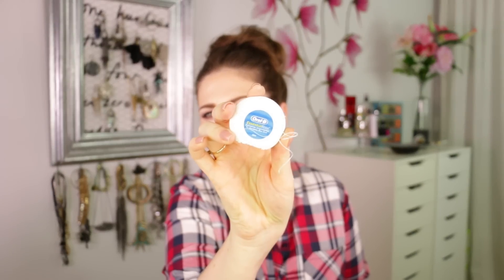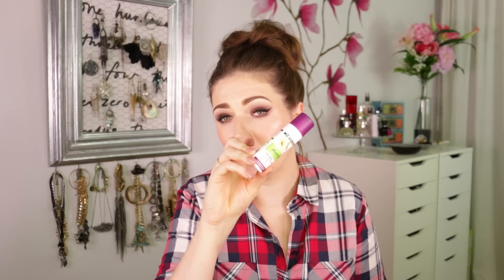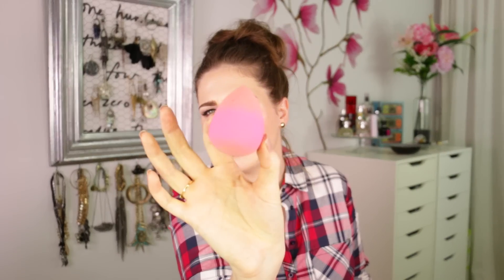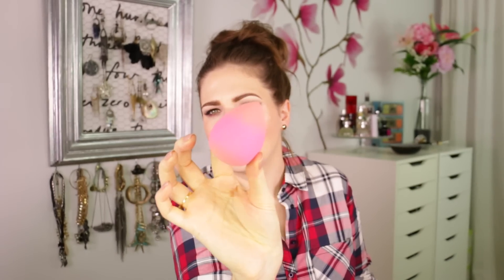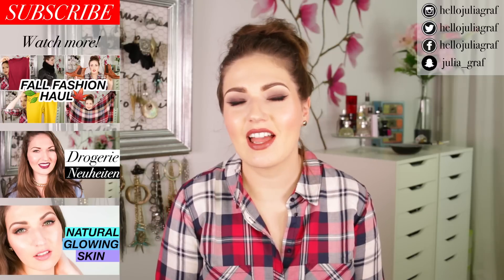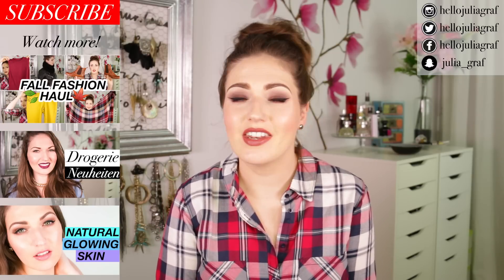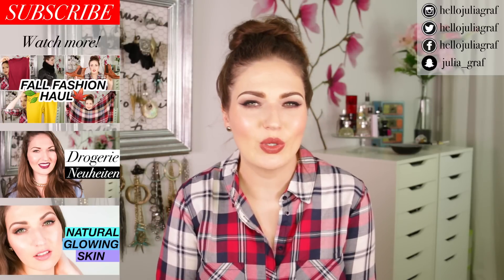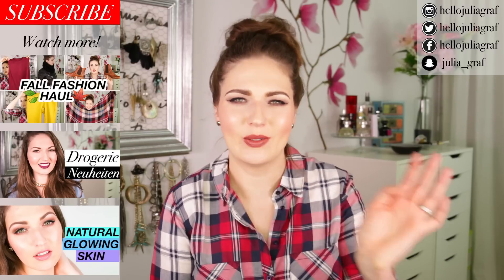FAIL PRODUCTS I Regret Buying ☹ & Empties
I've used up so many makeup, skincare and hair products in the last while, from drugstore to high end. See everything from some real regrets (fail products) to the good ones I'd repurchase!

► Stalk me!

► Business